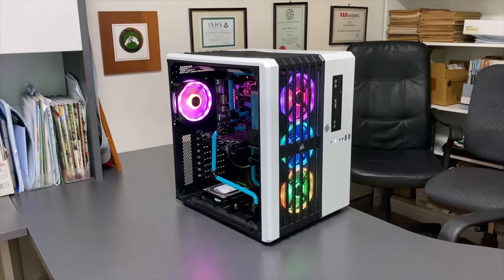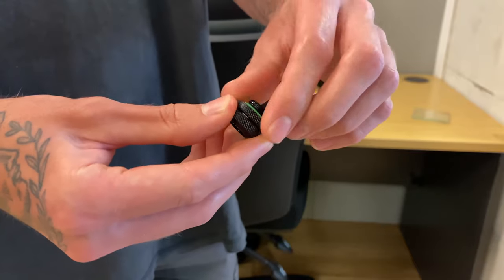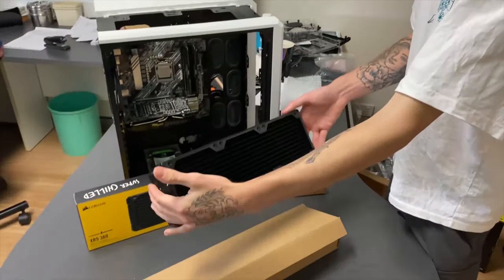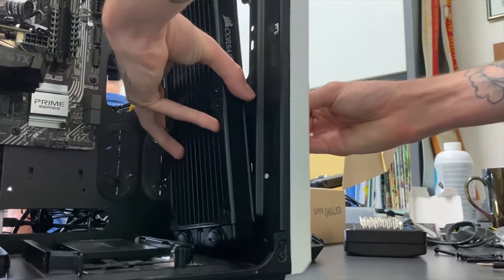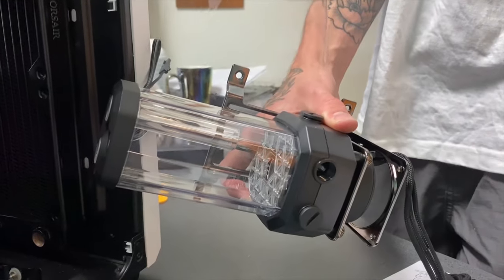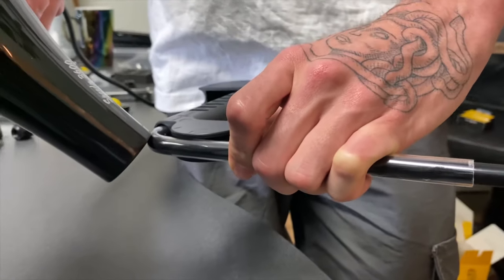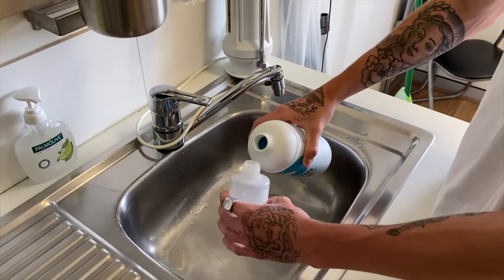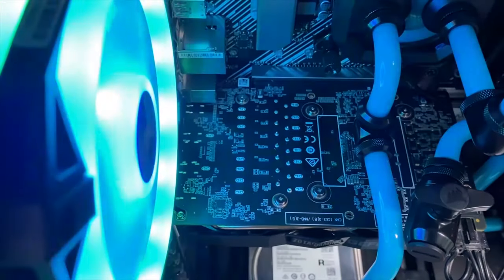Liquid cooling a PC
In this video will cover the basic, tools, tubing, fittings, and assembly of a liquid cooled rig.

This video is mainly aimed towards beginners; but can be a helpful refresher for pros too!